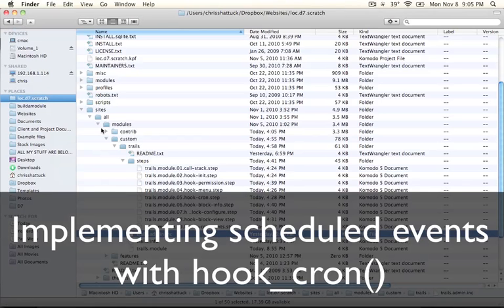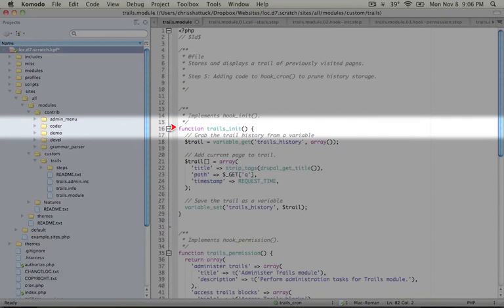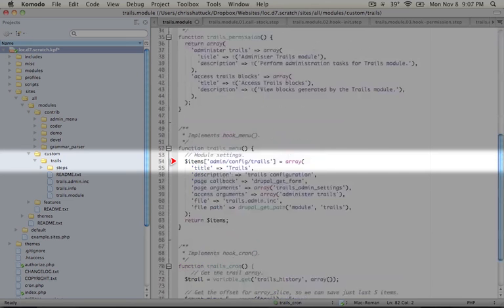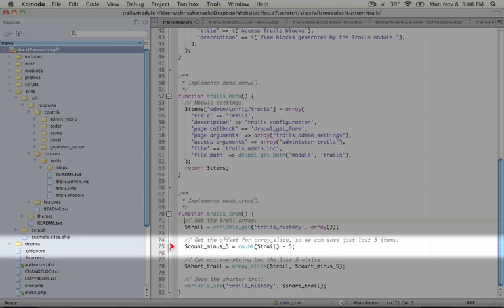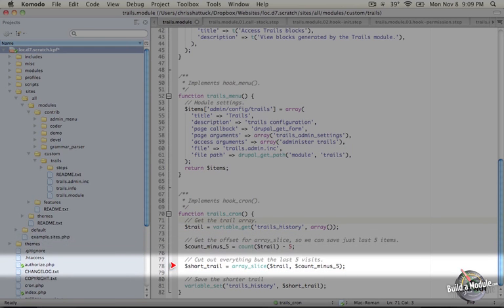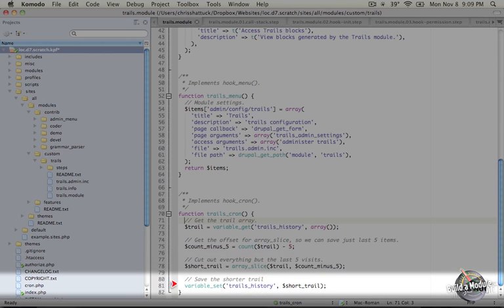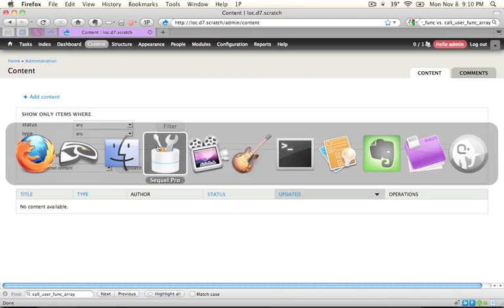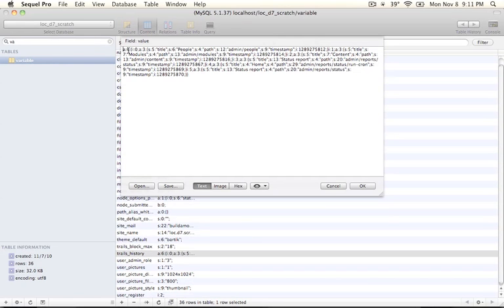implementing scheduled events with hook cron